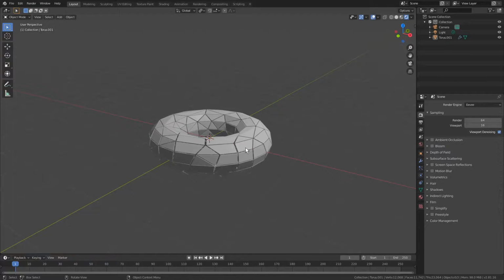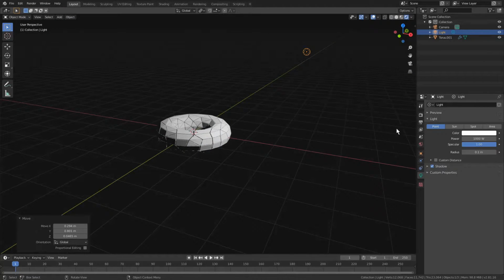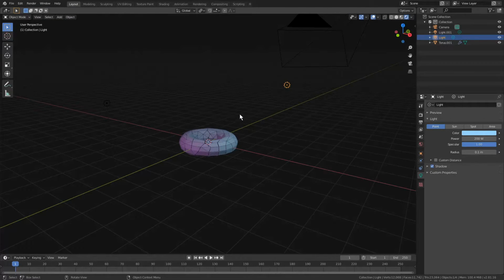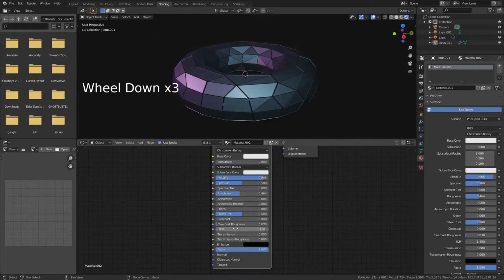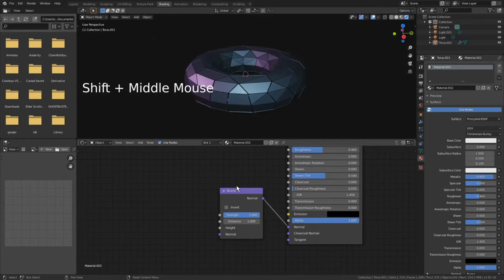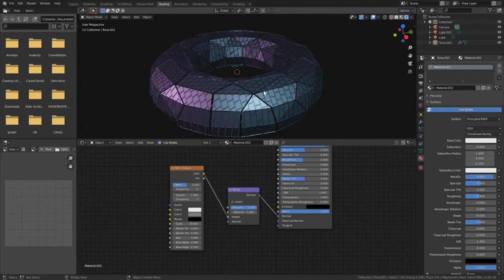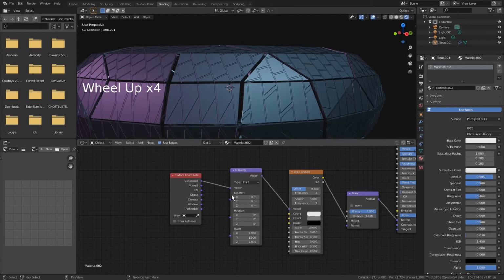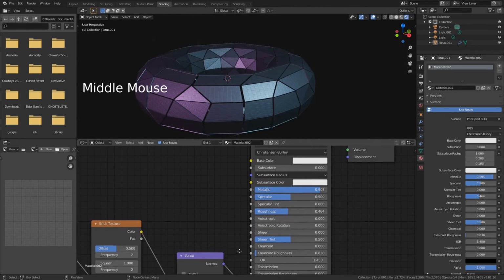Forbidden Donut #2: Texturing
Learn to texture the forbidden donut using Blender Eevee.

In this video we learn how to use lights to produce colorful effects, as well as how to apply a procedural bump map to our mesh.